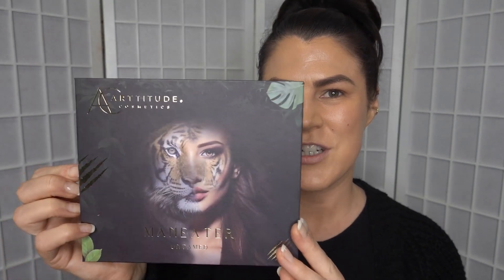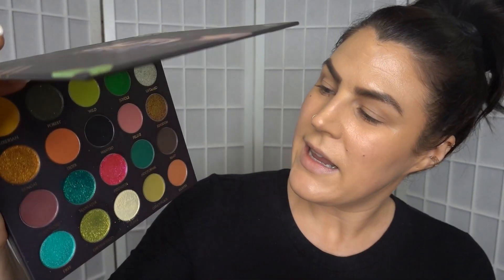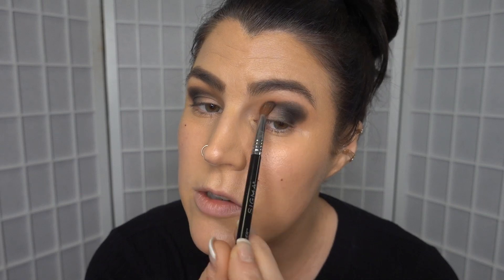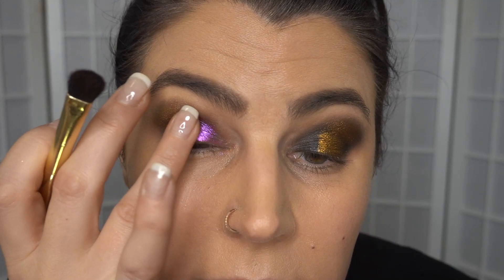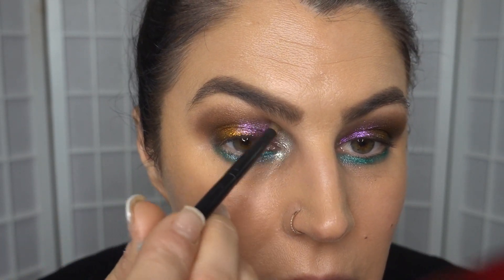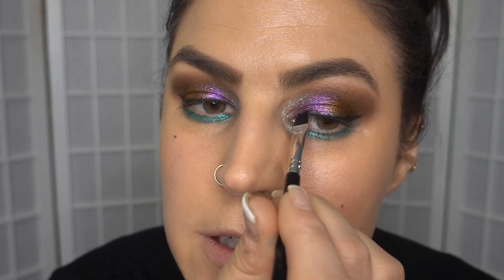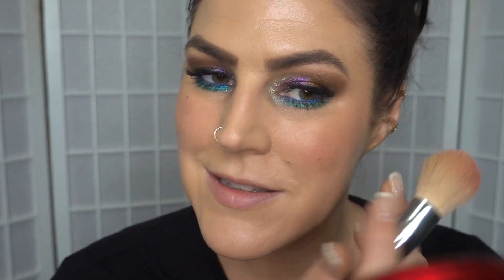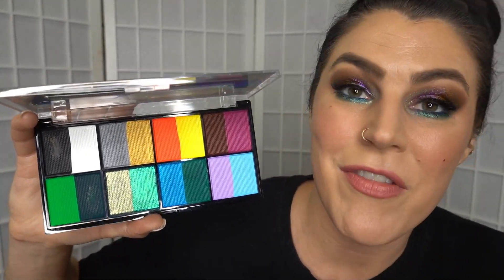First Impressions: Attitude Cosmetics Haul! New Indie Makeup to my Collection!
Hey Lovelies,
We have a fun one today, testing out a bunch of arttitude cosmetics! This is my first time using makeup from arttitude cosmetics, and the box of goodies I ordered is packed full of colourful eyeshadows, eyeliners and multichrome highlighters.
If you love indie brands, I think you might fall in love with this UK brand, just like I have on first impressions.
This video also includes swatches of the Maneater Eyeshadow Palette and from the Split Cake Liner Palette too.
Enjoy the fun!

Love Kristel,
The Dally Diaries xx